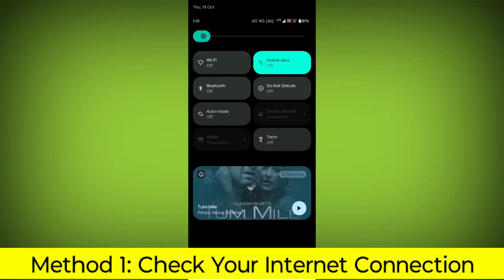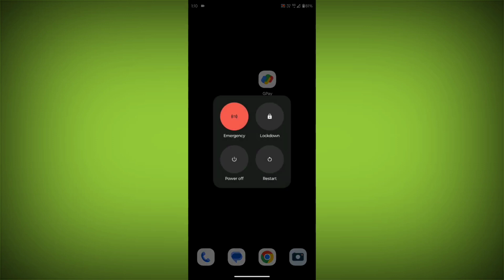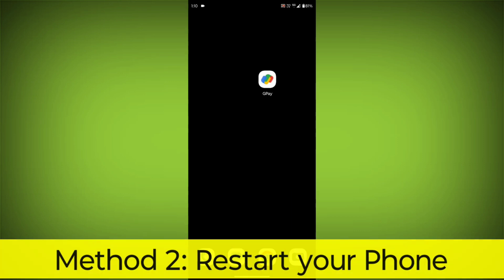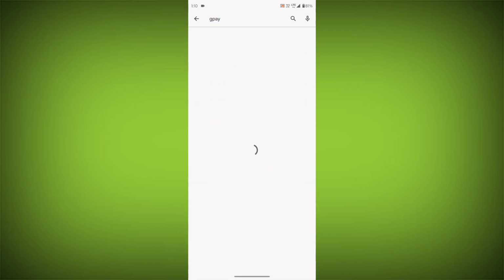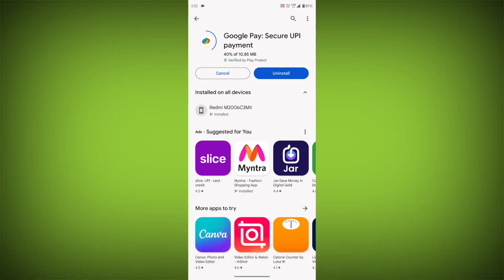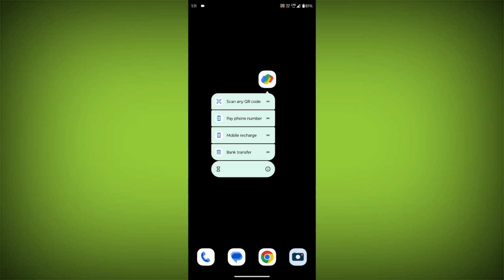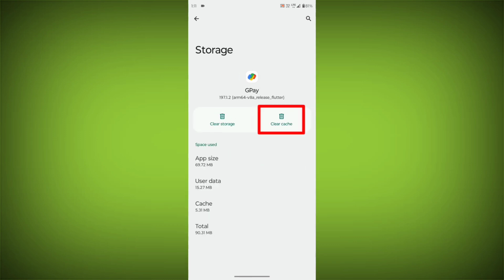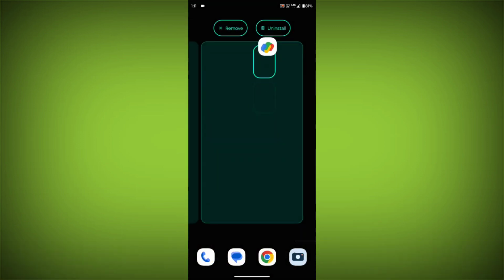How To Fix Google Pay App Stuck on Search for IFSC Problem Solved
Talk soon,
Abid Akay